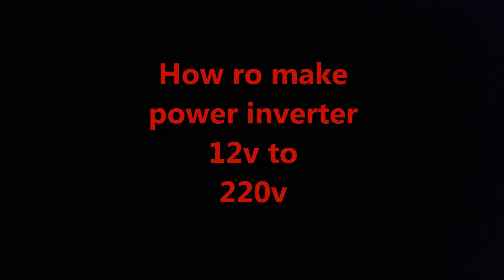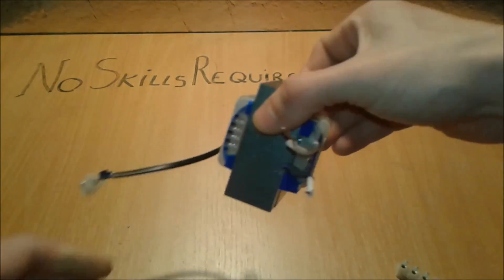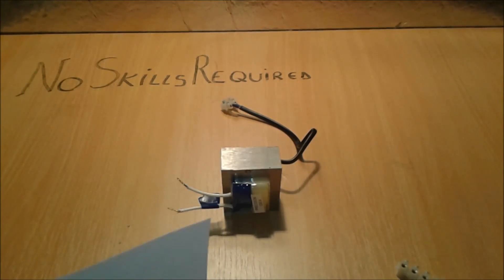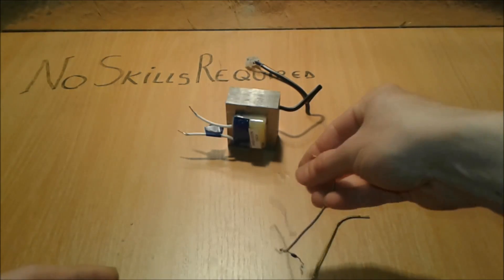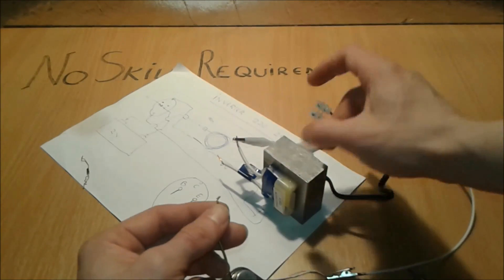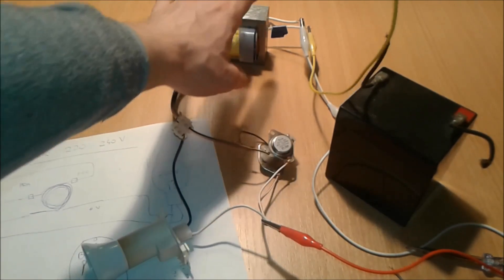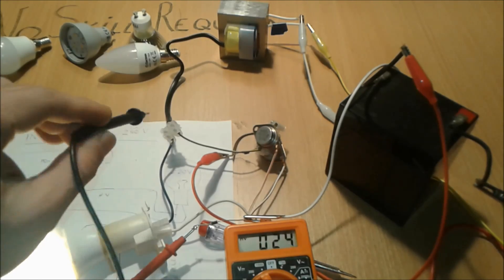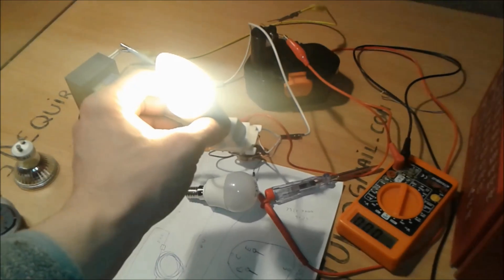How to make power inverter 12v to 220v at home Very easy circuit diagram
How to make power inverter 12v to 220v at home very easy very easy circuit diagram from 12v to 220v
it is not a professional inverter and is not gonna act like one.
But in remote situations and power cutoff and any area that is not connected to the main voltage, it will do the trick.For this project, i used a transformer found in a car battery charger that you can find in my other videos and two 2n3055 transistors connected in a Darlington Pair i have a diagram in the video but you always can google it for more information.So it was very easy to make and test with an output from 125v to 220v without load it can be used to power led bulbs from 1w to 10w you have to find yours and tested.There is another project with a homemade transformer this new has the same diagram but the power is more more more.